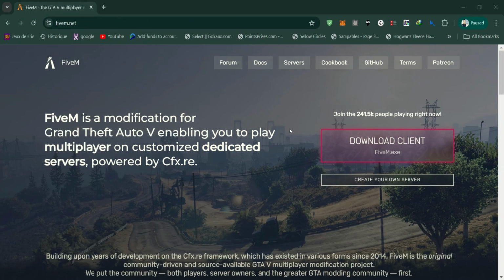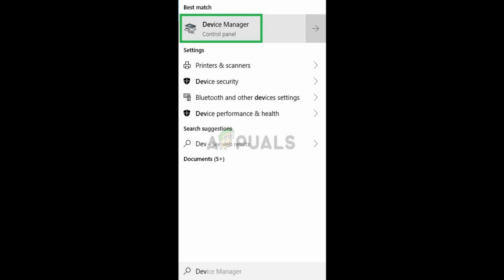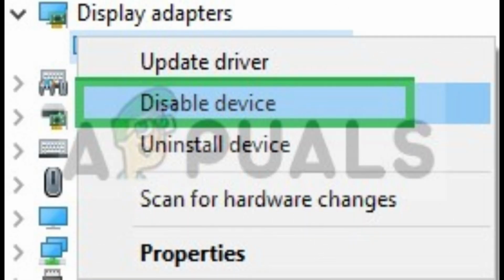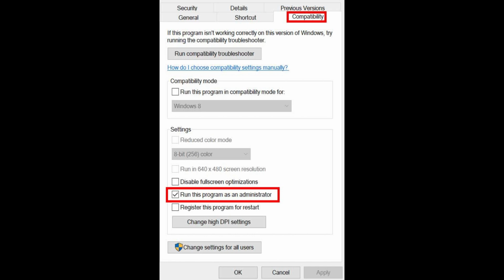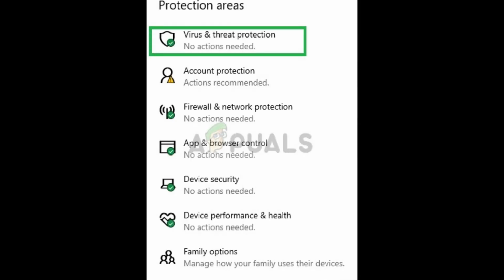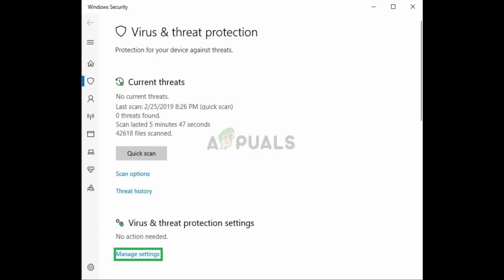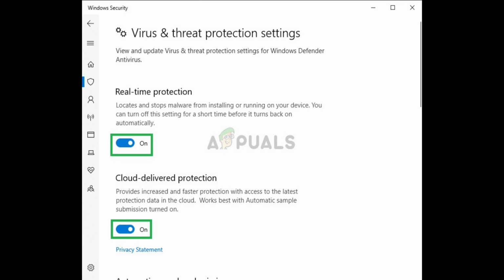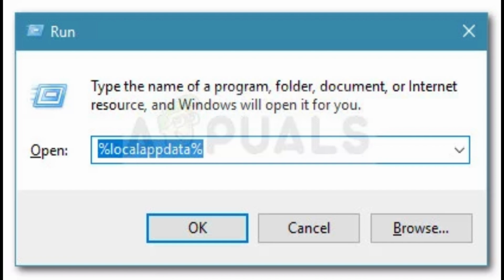How to Fix FiveM Not Launching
In this video I will show you exactly How to Fix FiveM Not Launching